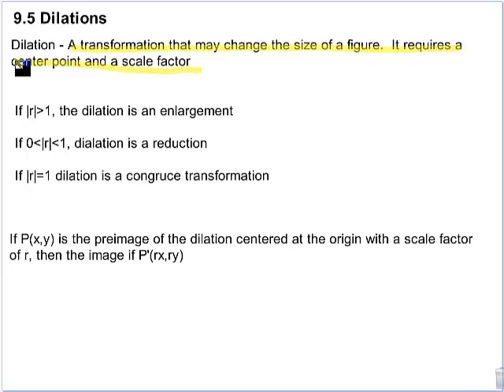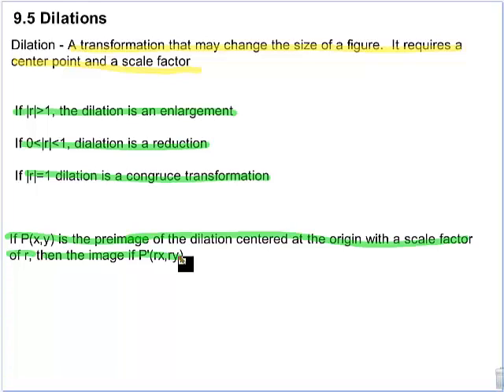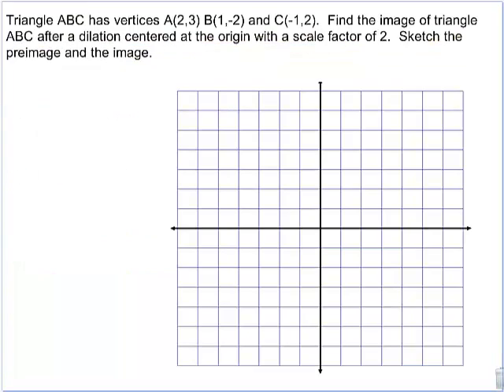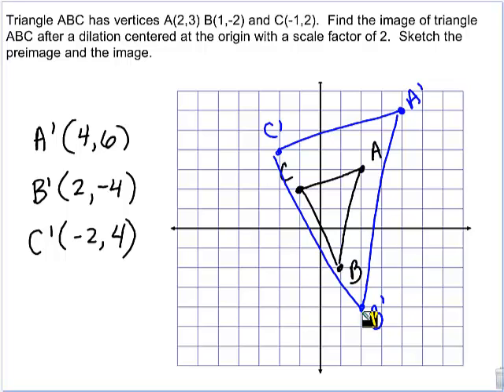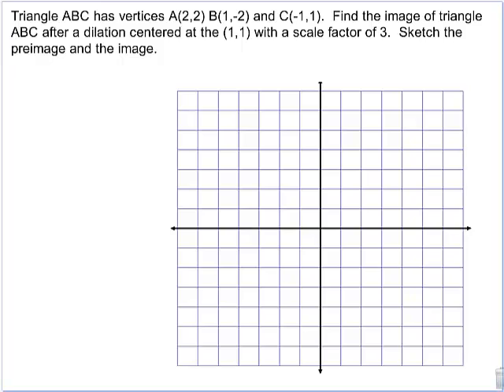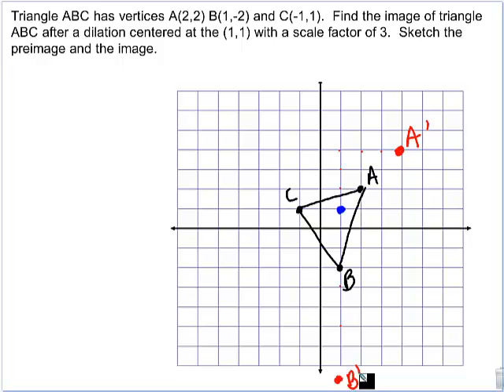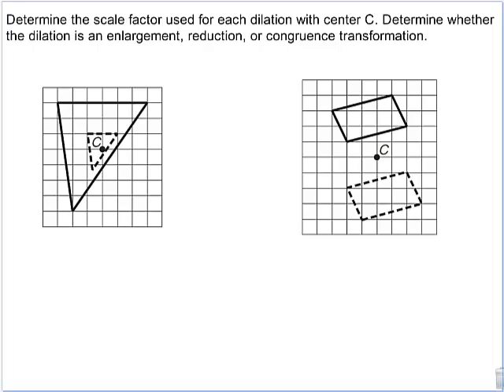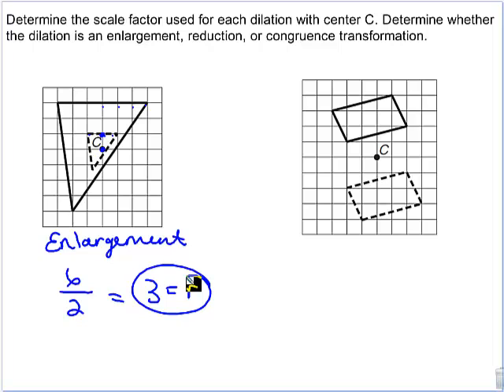9.5 Dilations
Geometry (hr 9) lesson from 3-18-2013